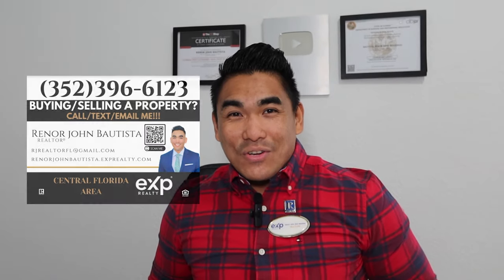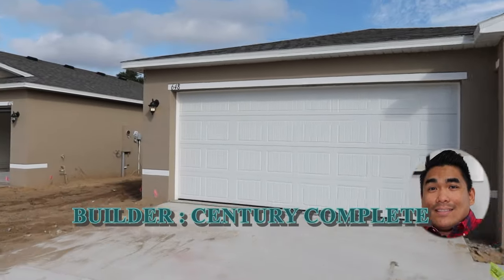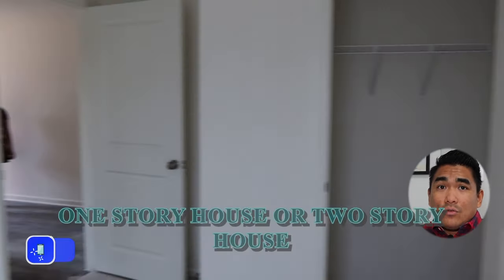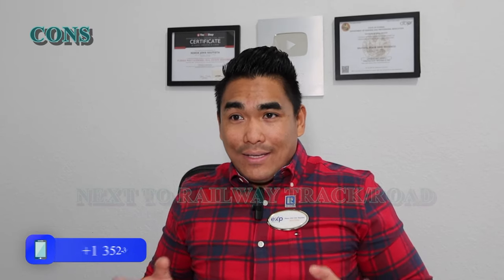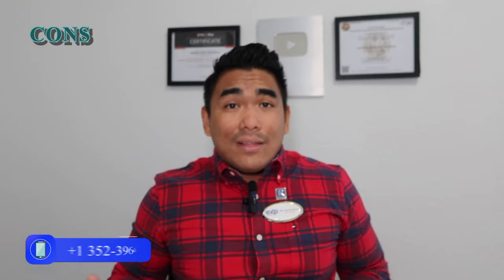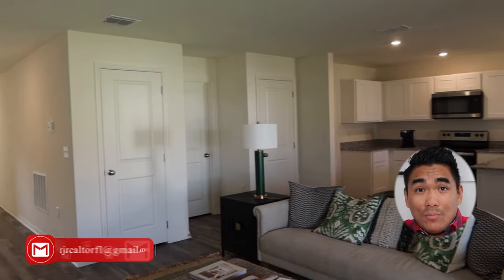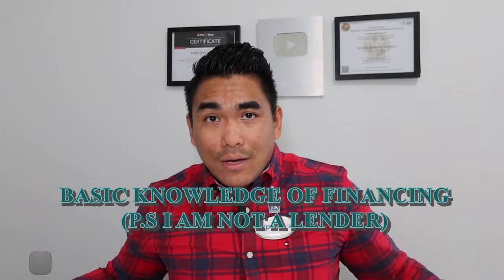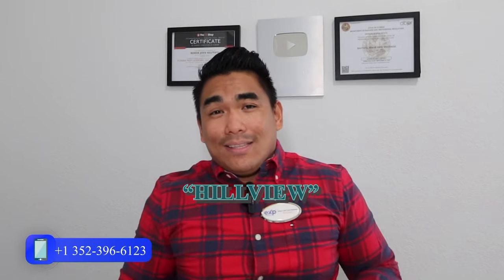😳 EXPLORING A NEW CONSTRUCTION 🏡 TOUR IN A CHARMING SMALL COMMUNITY AT HAINES CITY FLORIDA ☀️